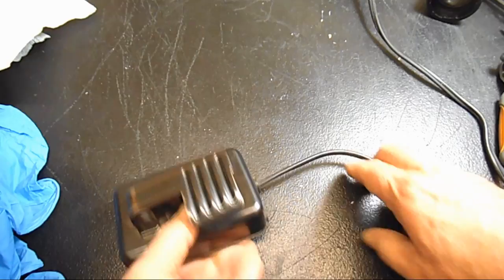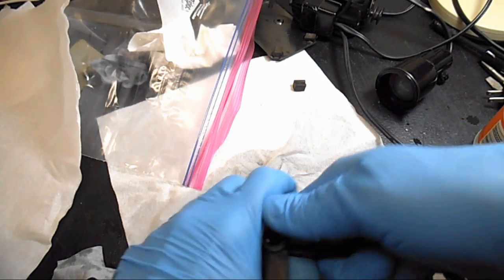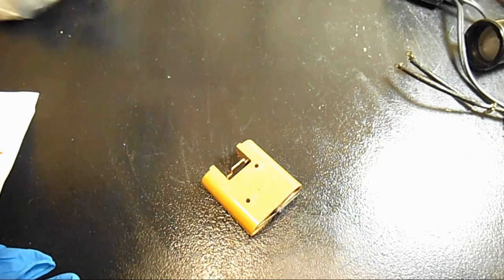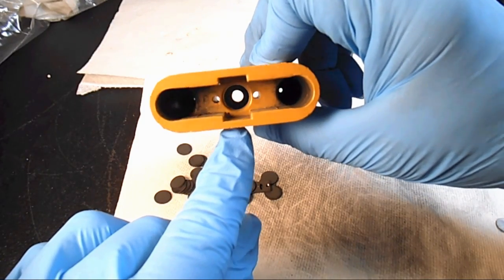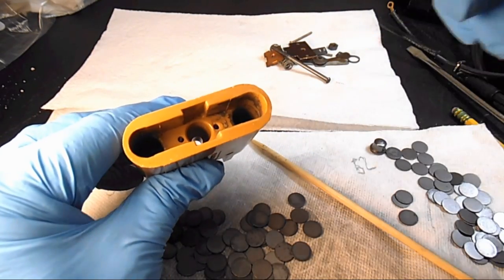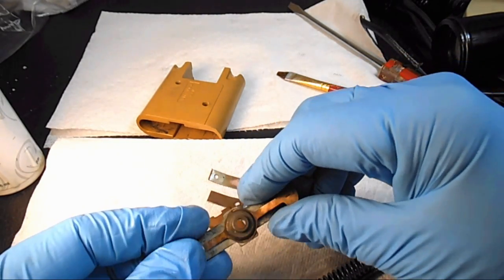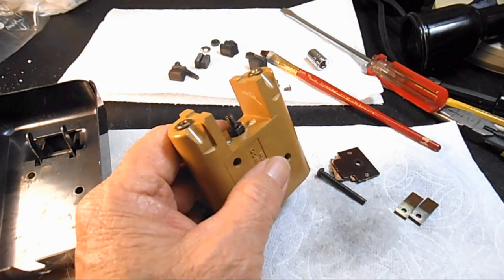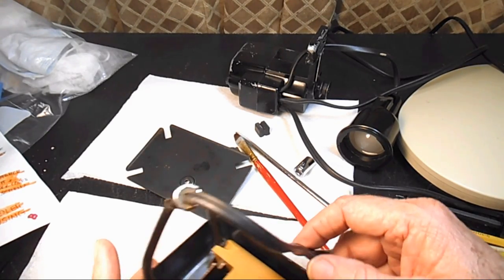The Foot Controller of a Singer Model 99K Sewing Machine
How to disassemble, clean, adjust and reassemble the foot controller of a Singer Model 99K Sewing Machine. Do it yourself. You can fix it.
A tutorial.

model 66 and 99